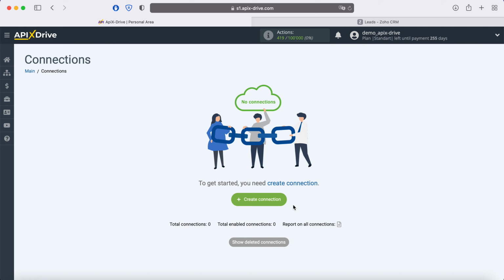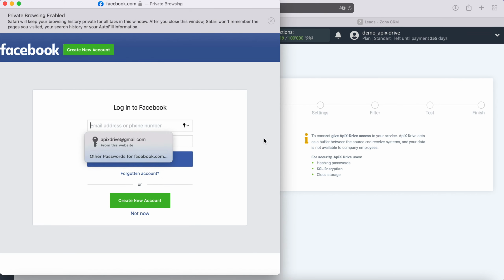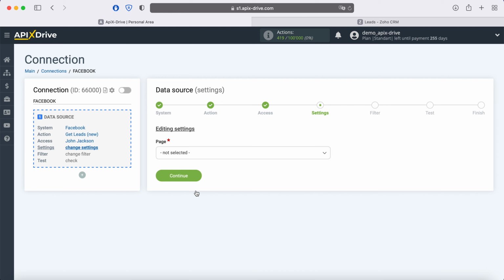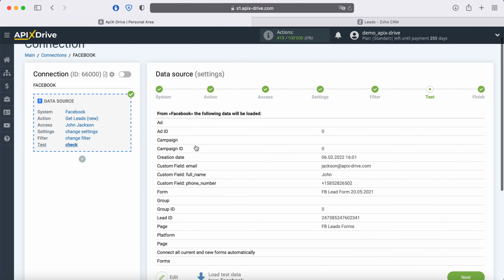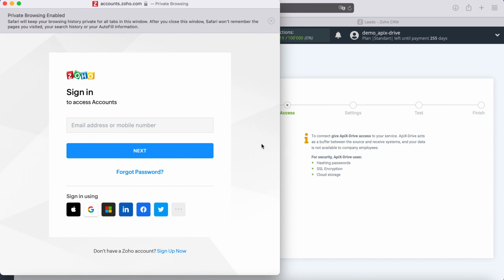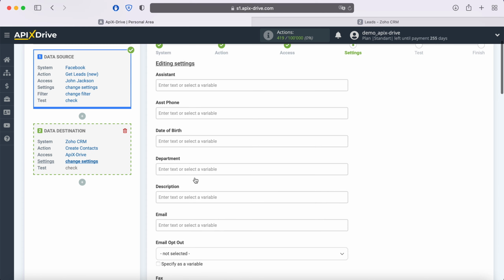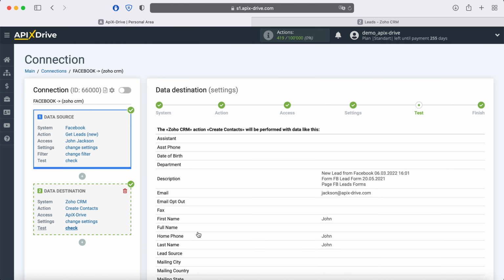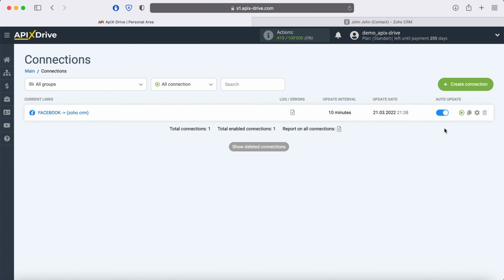Facebook and Zoho CRM Integration | How to download new leads from Facebook to Zoho CRM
How to download new leads from Facebook to Zoho CRM? Integrate Facebook and Zoho CRM whith ApiX-Drive

In this video tutorial, we will learn:
✓ How to connect Facebook and Zoho CRM
✓ How to add contacts from Facebook to Zoho CRM

【Video Navigation】
0:00 - Introduction
0:36 - Setting up Facebook as a Data Source
2:52 - Setting up Zoho CRM as a Data Receiver
5:53 - Setting up auto-update

➤ Steps to connect Facebook and Zoho CRM
1. Link your Facebook and Zoho CRM account with ApiX-Drive
2. Select Facebook as your data source App and 'download new leads' as your action
3. Select Zoho CRM as your data receiver App and 'add contacts' as your action
4. Map Facebook fields to relevant fields in Zoho CRM
5. Turn your integration on auto update.